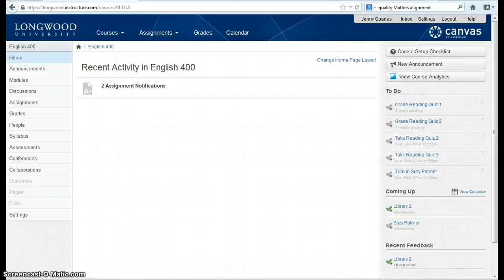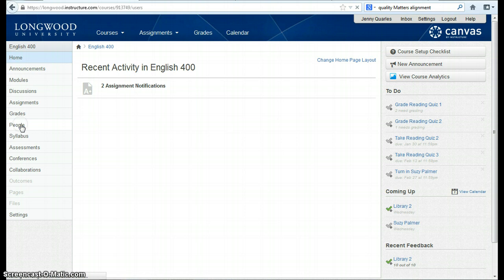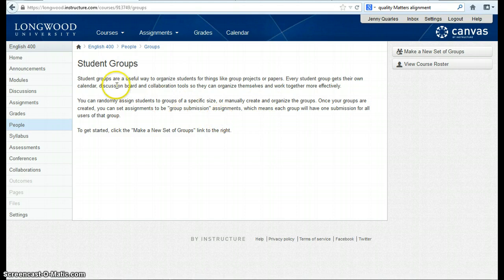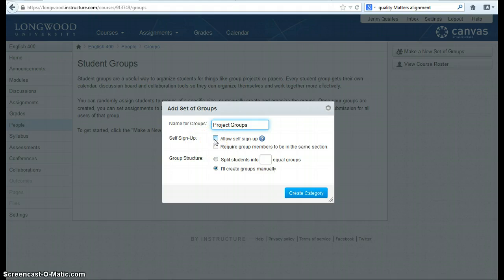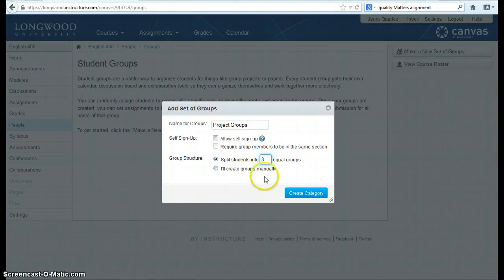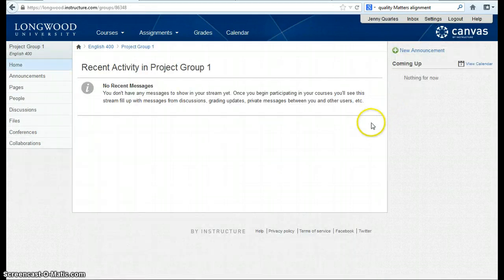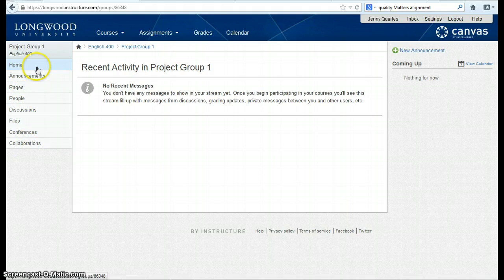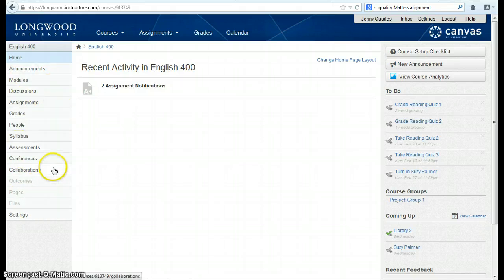Creating Groups in Canvas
How to create groups in Canvas